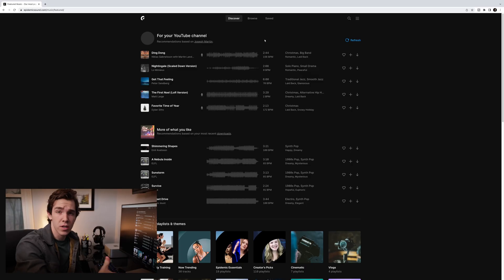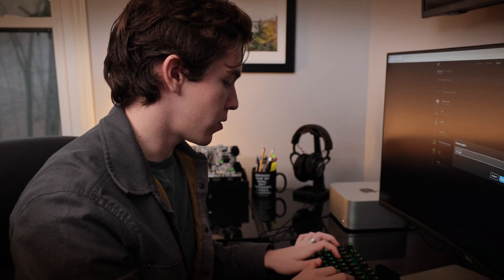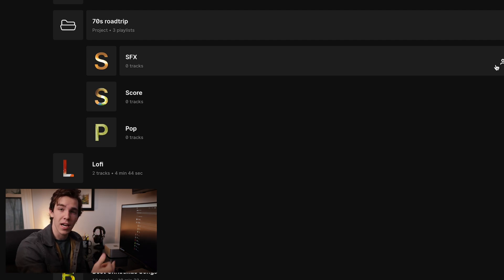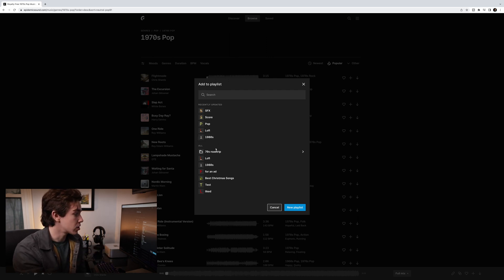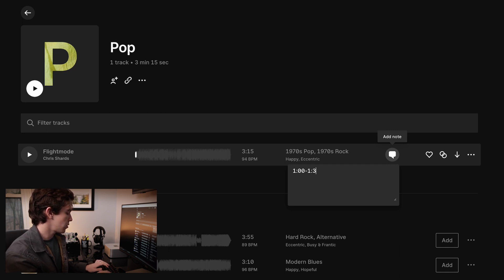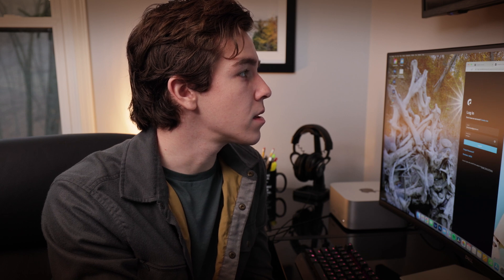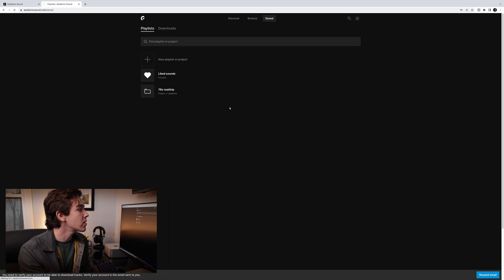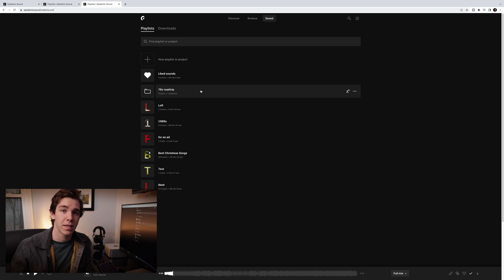Epidemic Sound's New Playlists: Everything You Need to Know!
Get 30 days free on Epidemic Sound (plus you support me!)

Epidemic sound recently updated their play listing features, allowing creators, editors, and directors to collaborate in real time, share projects, and even add notes to selected songs. Here's a tutorial on how to use and make the most of epidemic sound's playlists. This update to epidemic sound's user interface has really given them some points toward being the best royalty free music site in 2023. what do you think of this update?

My Gear:
Main Lens
50mm Lens